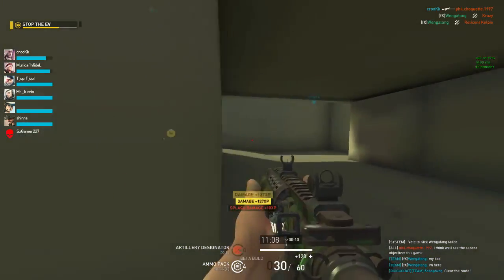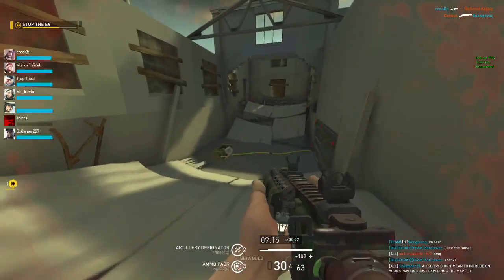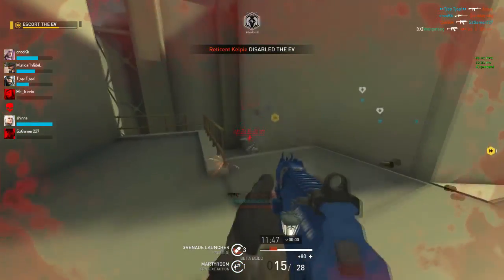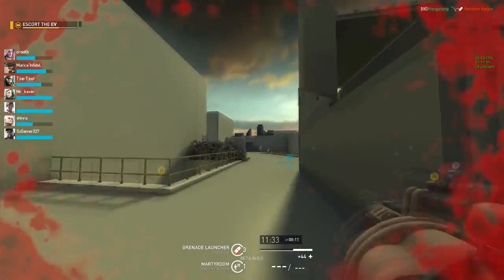Dirty Bomb | Fire Support Role on Dockyard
Awesome new map, Dockyard, is out in prototype form!